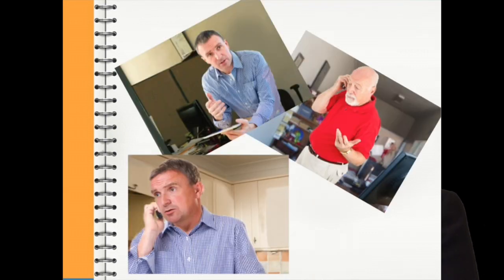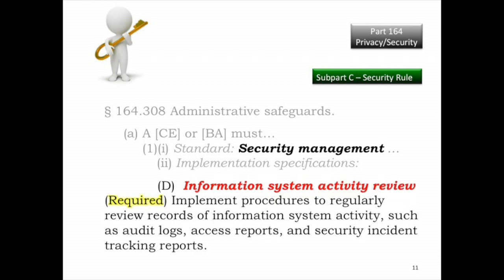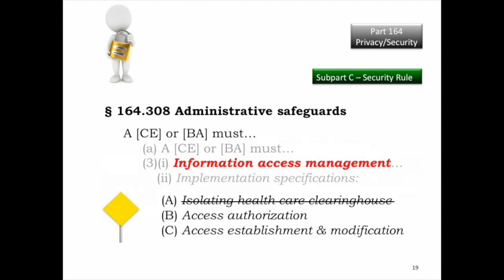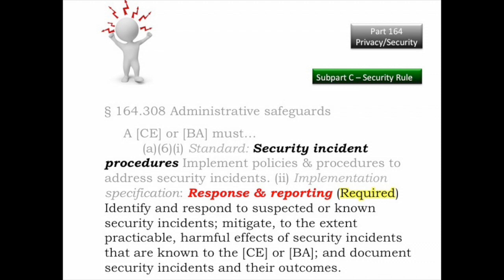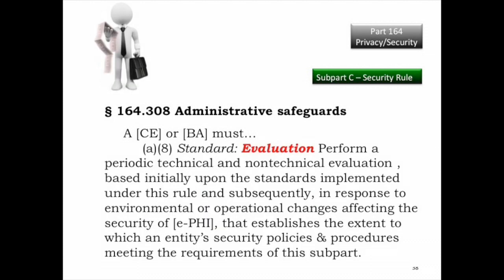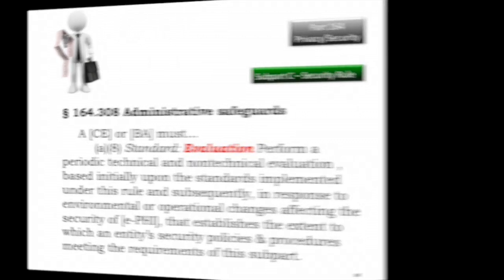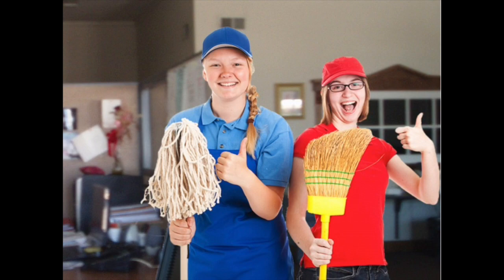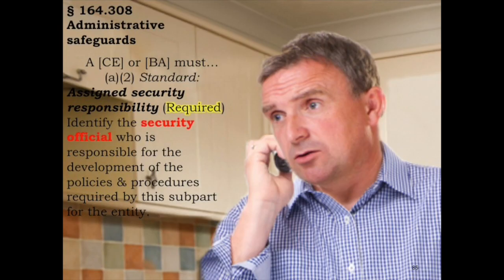Administrative Safeguards # 22